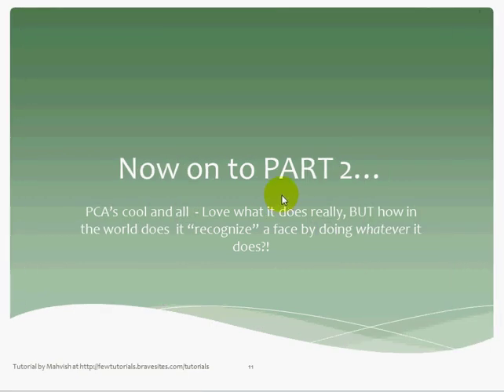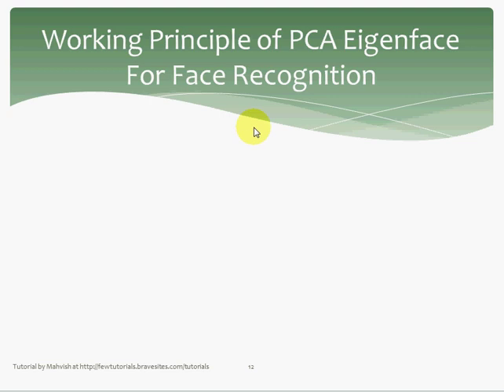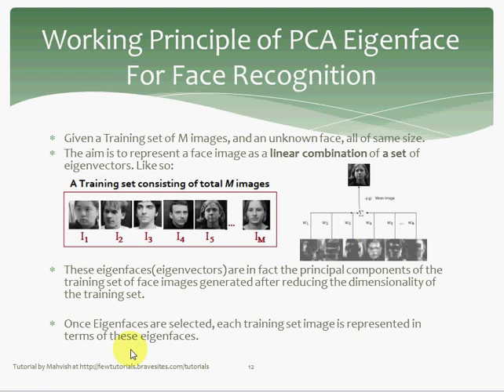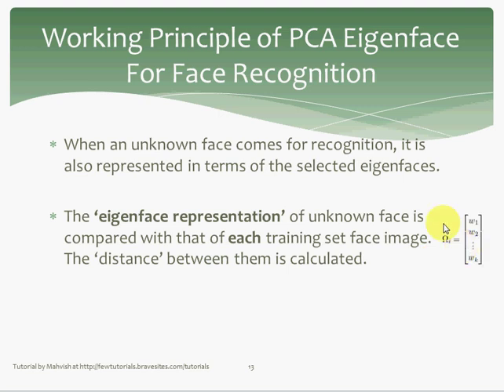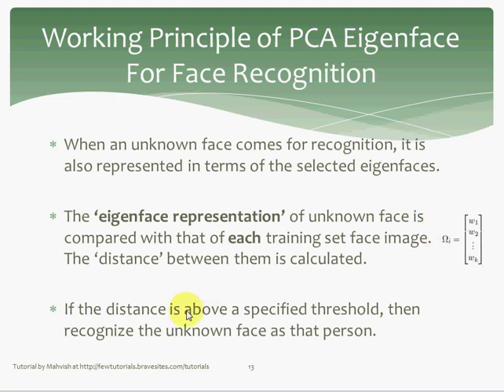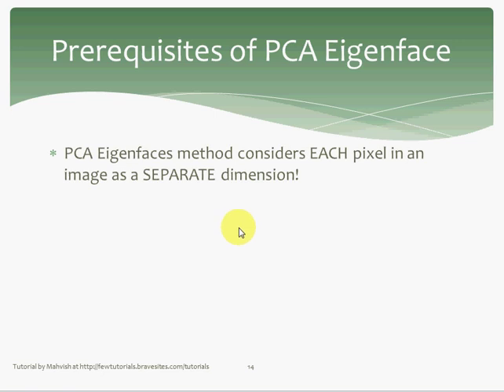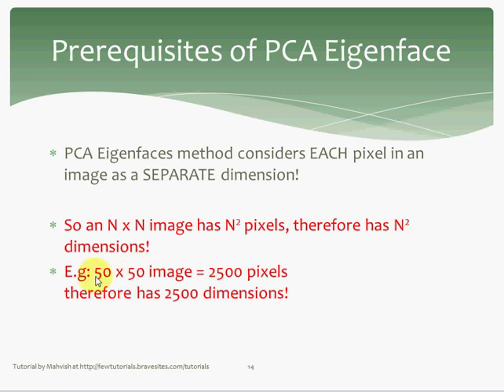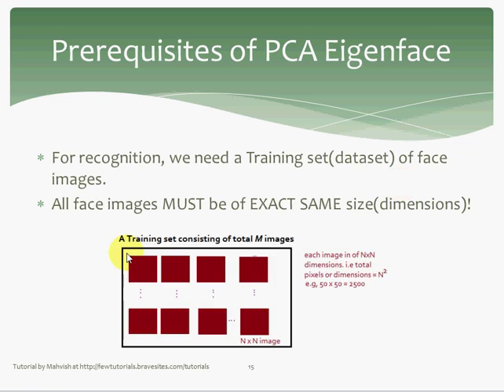How PCA Recognizes Faces - Algorithm In Simple Steps (2_3)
Tutorial  Level 4b - part 2
Understand how Principal Component Analysis recognizes faces.